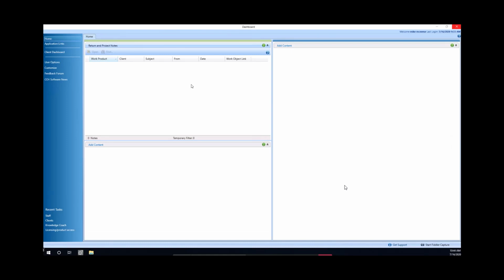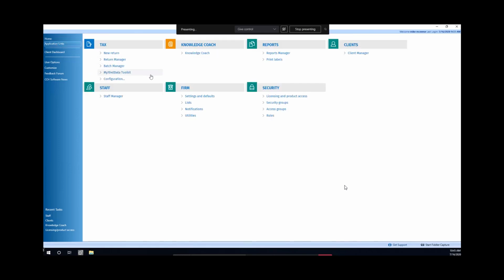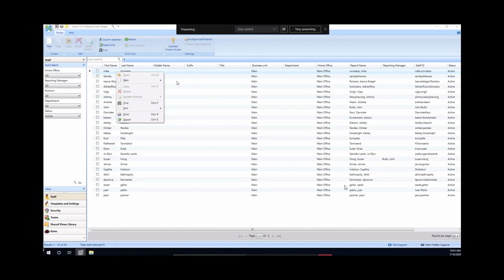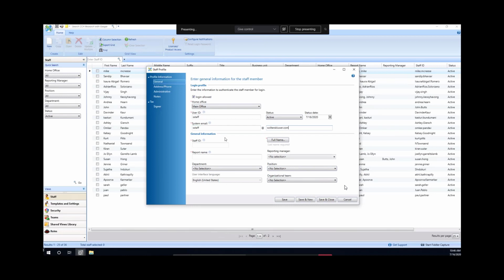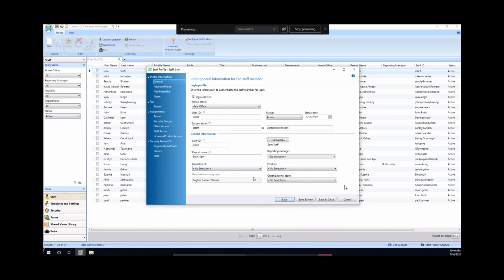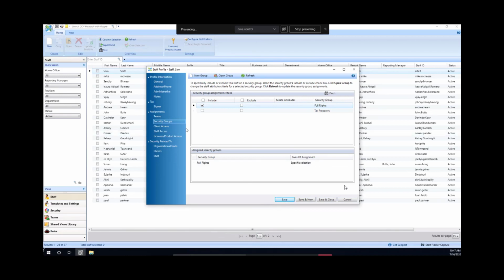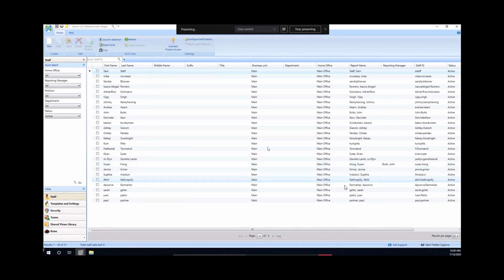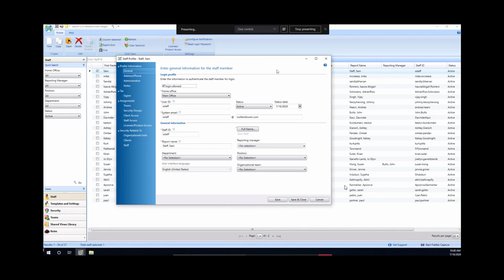CCH Axcess™ Autocheck: Create Axcess Users and Assign licenses for CCH Axcess™AutoCheck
In this video we are going to discuss how to add staff members and Assign the CCH Axcess AutoCheck license from the CCH Axcess Dashboard.